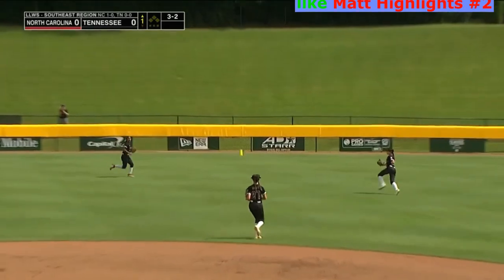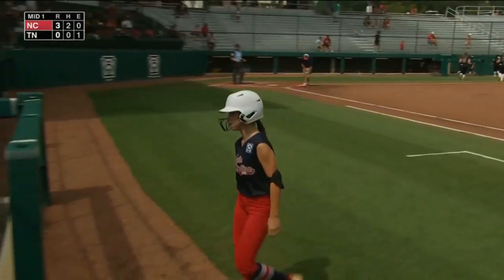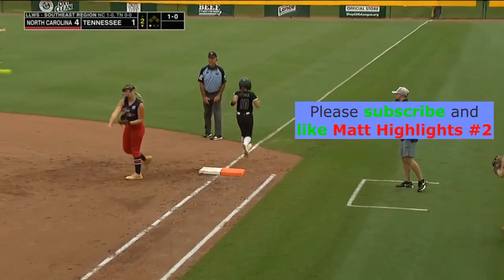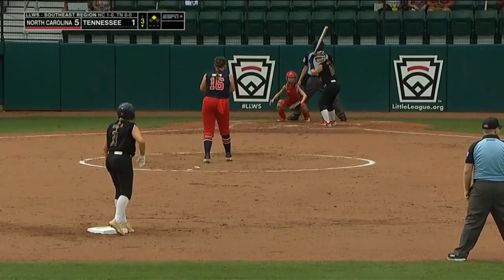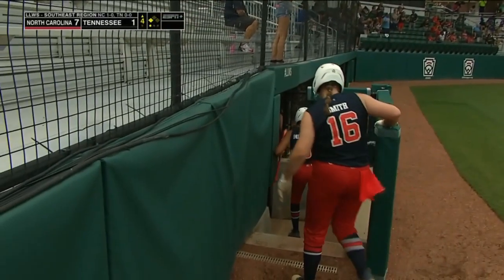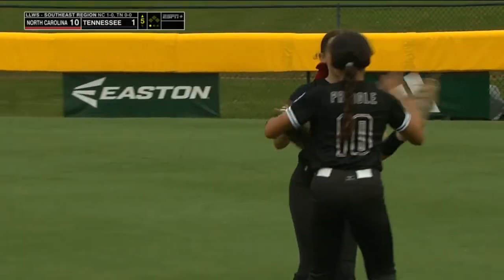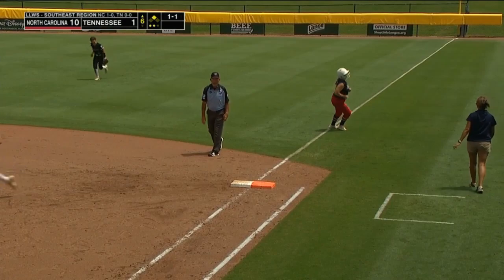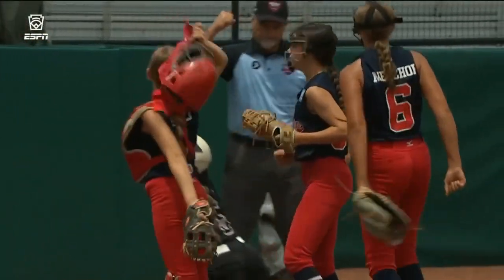Salisbury, NC vs Clarksville, TN Softball Game Highlights, 2024 Little League Regional